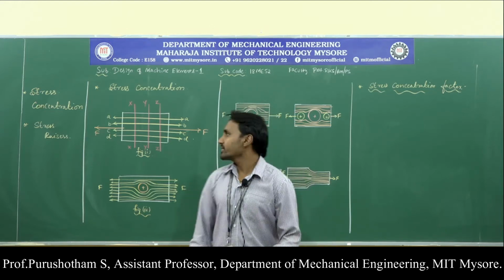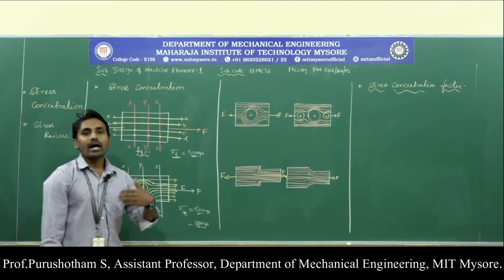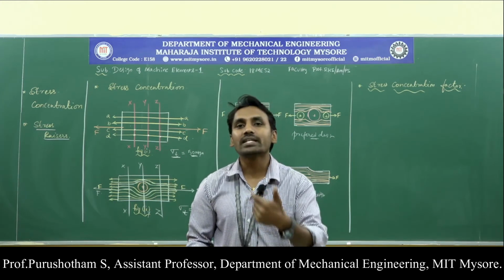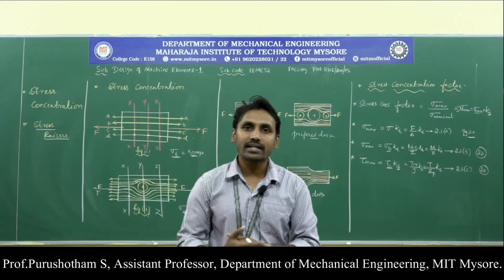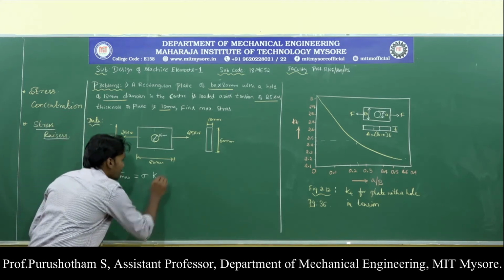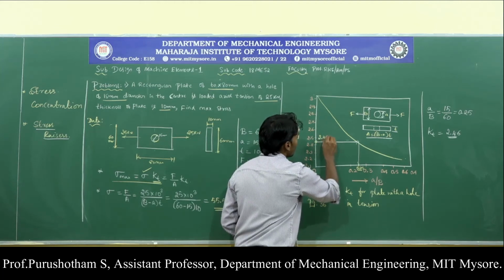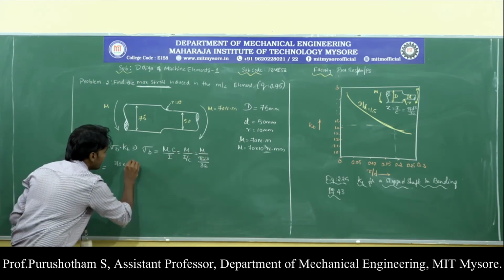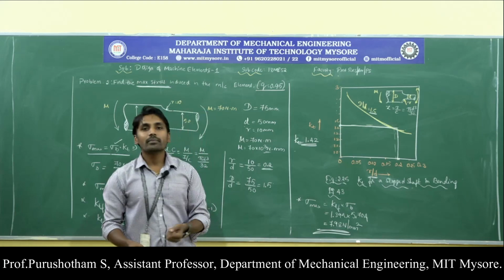5 DME 1 18ME52 M2 5 Prof.PS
Subject: Design of Machine Elements - I
Design Data Hand book used: K. Mahadevan and K. Balaveera Reddy (Fourth Edition)
Faculty: Prof. Purushotham S
Topics Covered: Stress Concentration - Numerical Problems.